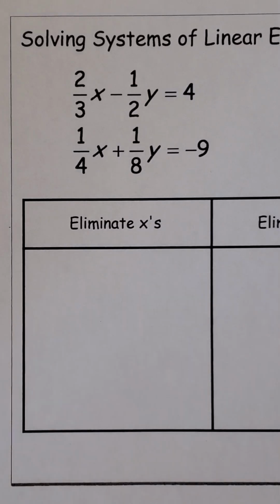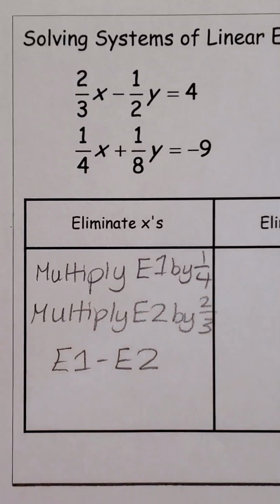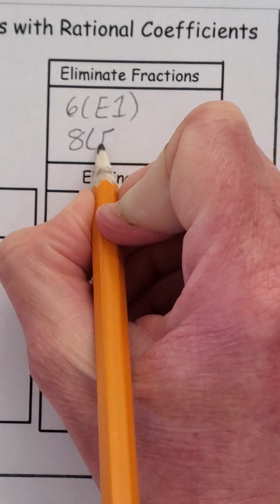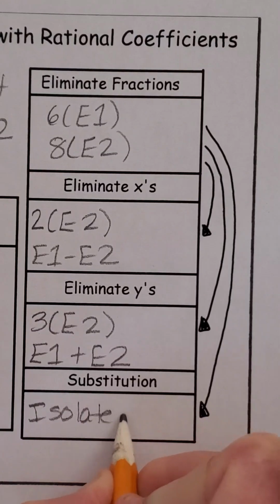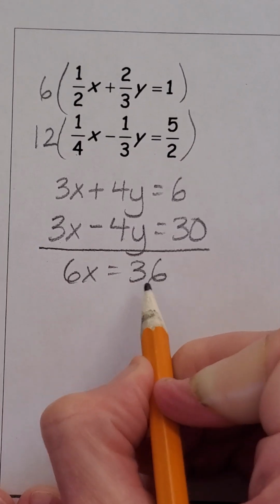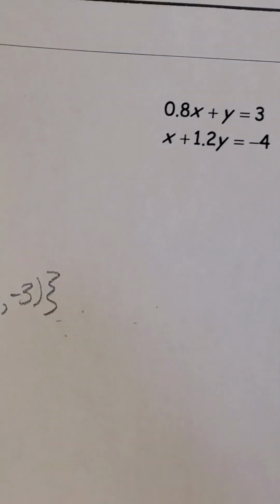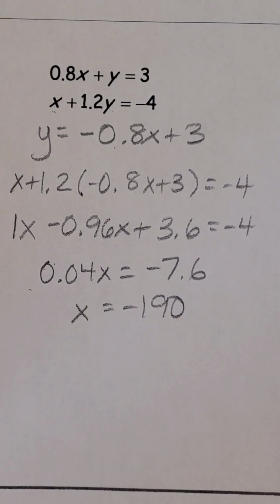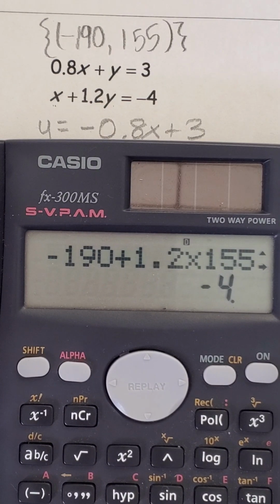Solving SOLE with Rational Coefficients